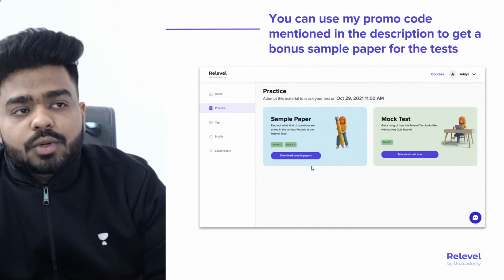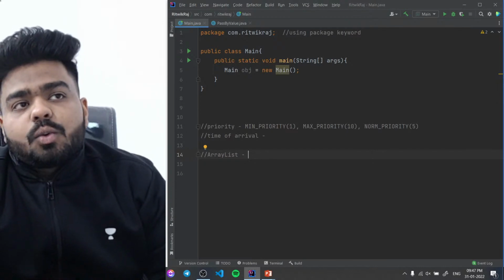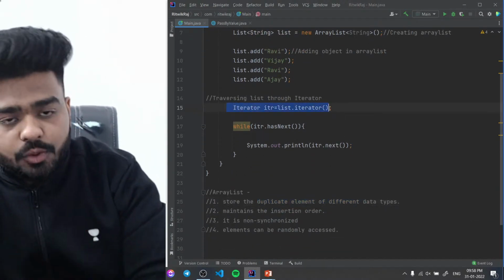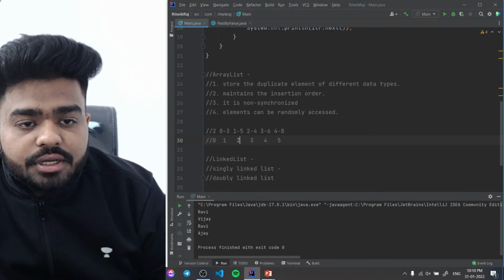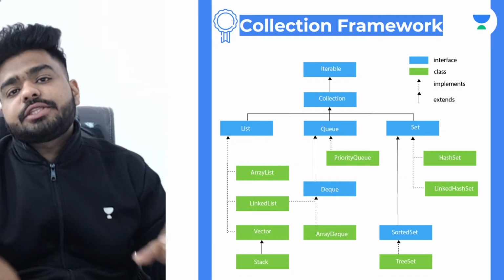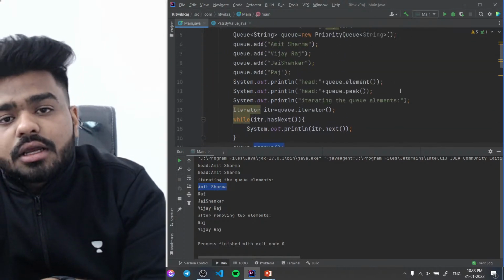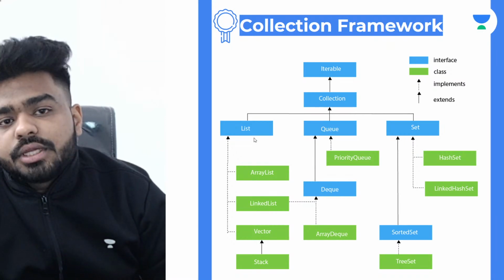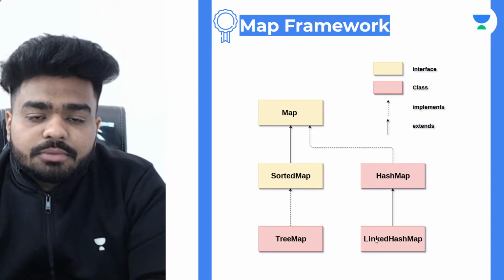L23 | Collection Framework | Generic | JAVA | Complete Java Tutorial | Ritwik Raj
In this lecture, Collection Framework, Generic has been covered from Complete Java Tutorial series by Ritwik Raj. Let's Crack It!

Unacademy Subscription Benefits:
1. Learn from your favorite Educator
2. Dedicated DOUBT sessions
3. One Subscription, Unlimited Access
4. Real-time interaction with Educators
5. You can ask doubts in a live class
6. Limited students
7. Download the videos & watch them offline